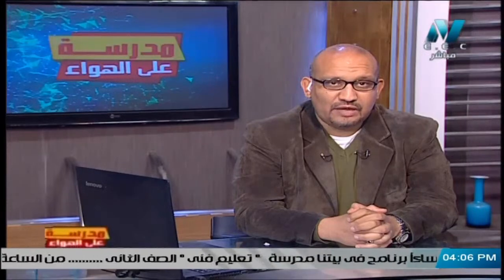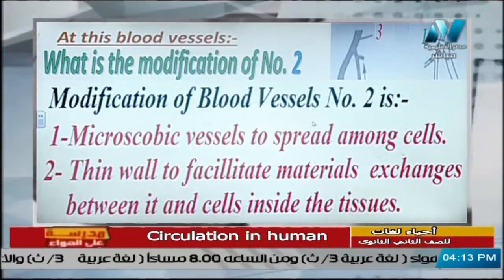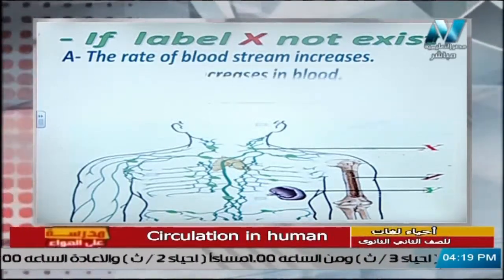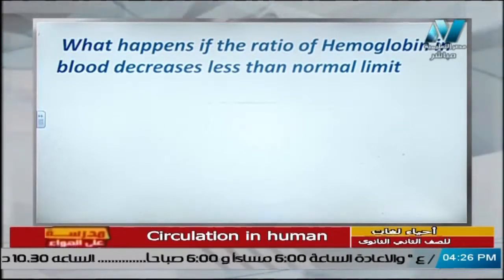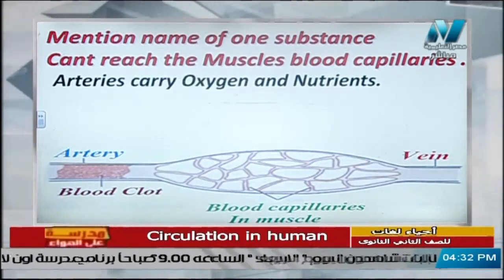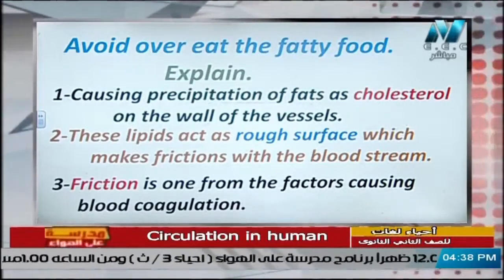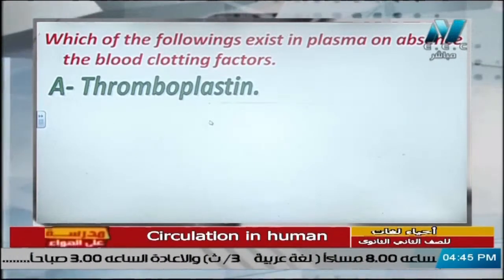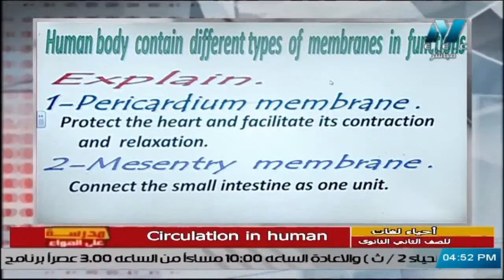مباشر | أحياء لغات للصف الثاني الثانوي 2021 الحلقة 14 - Circulation in human